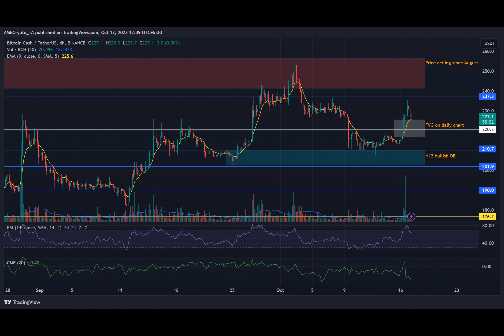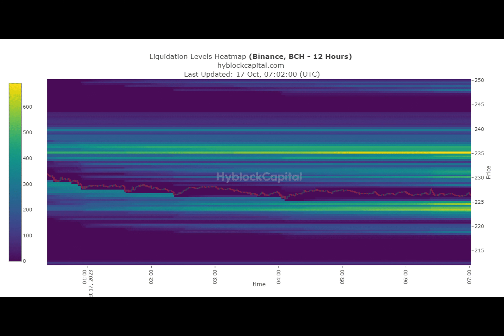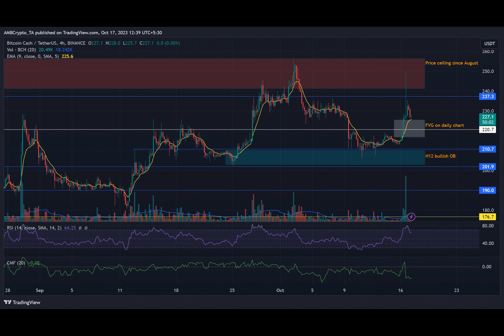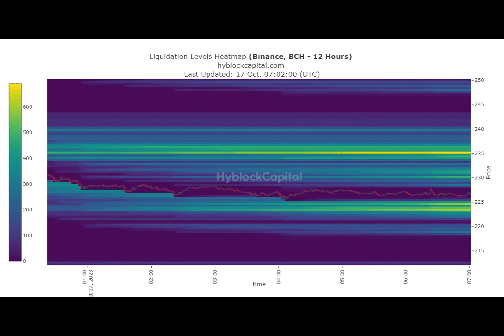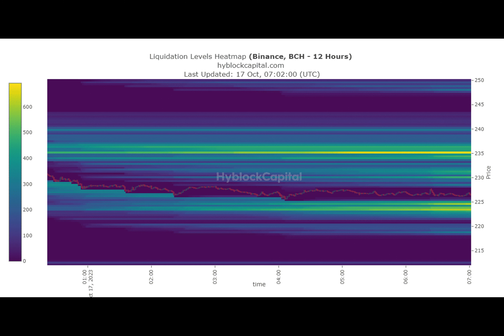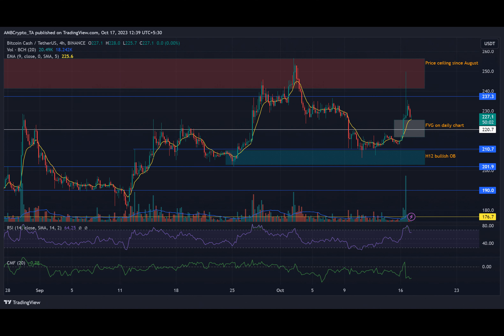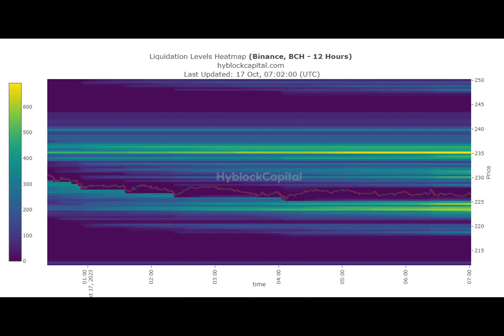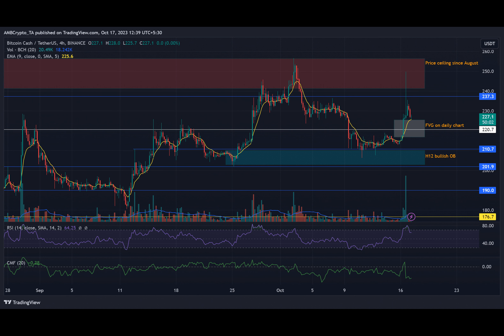Bitcoin Cash: Is $235 the next target for BCH bulls?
Have you ever wondered what the future holds for Bitcoin Cash? Well, let me take you on a journey through the recent price movements and potential outcomes for this popular cryptocurrency.